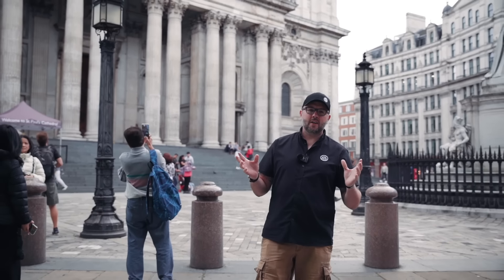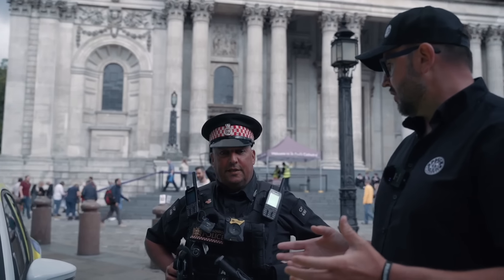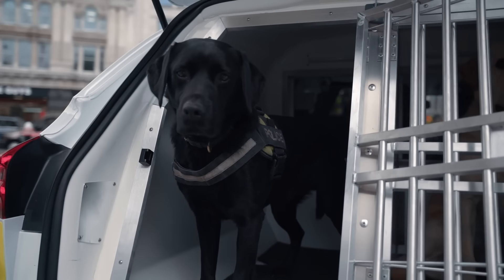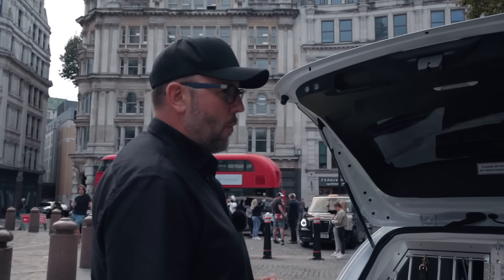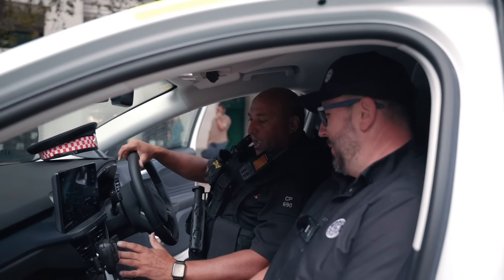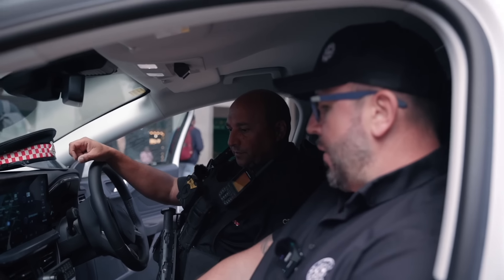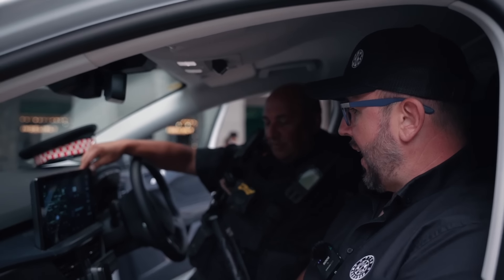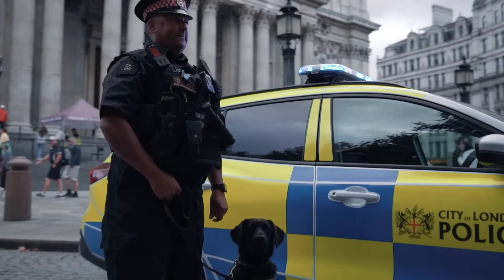Police Sniffer Dog.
These videos were created and produced by Josh Gudgeon & his team at Get Your Media.